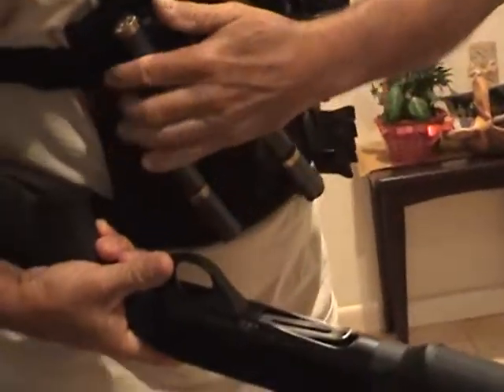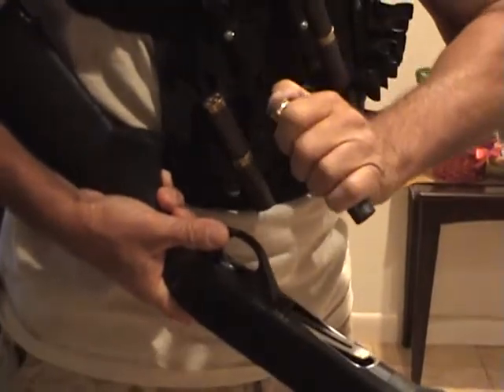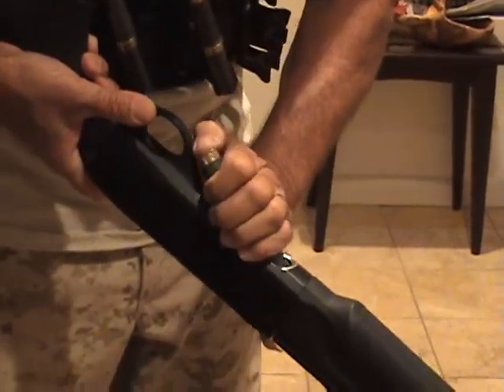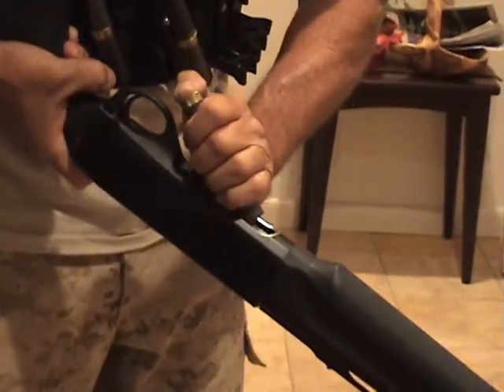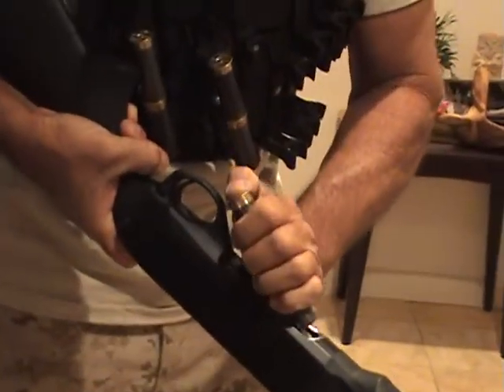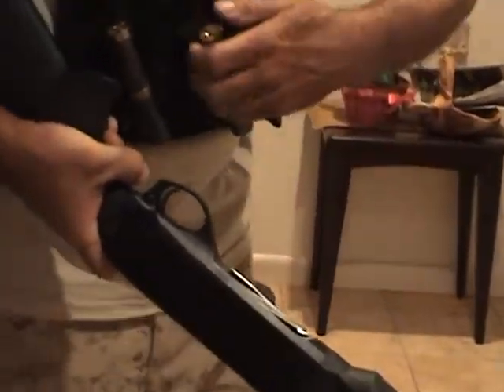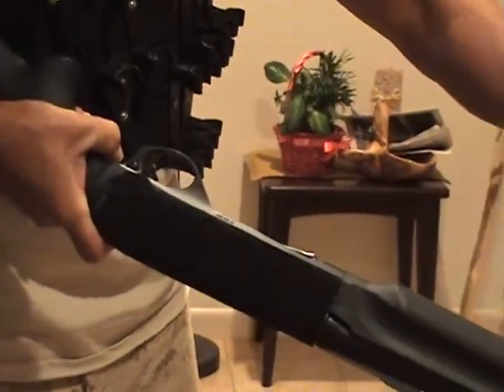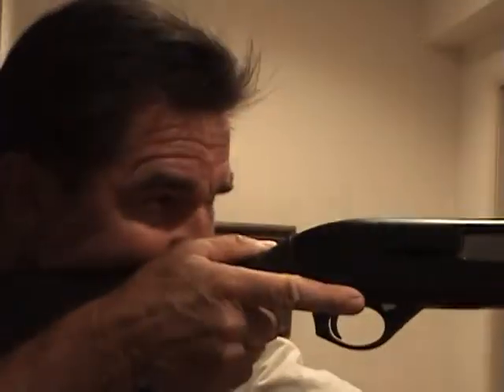Carbon Arms Video 004